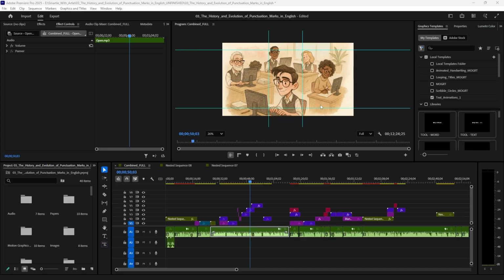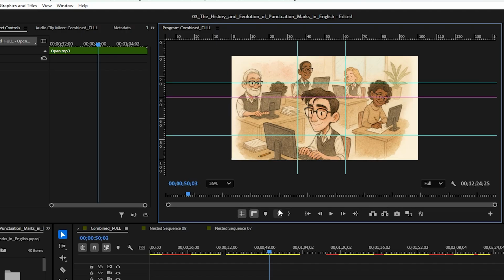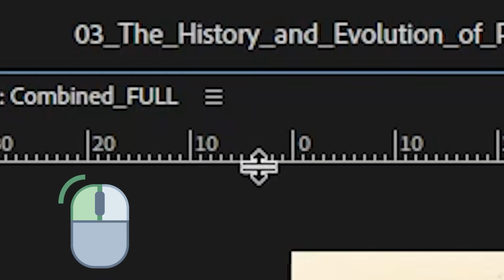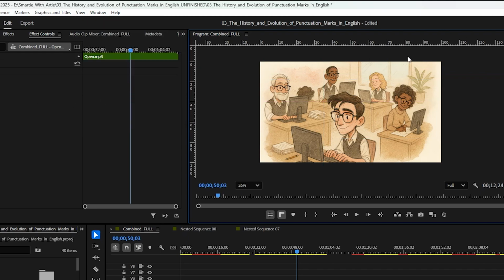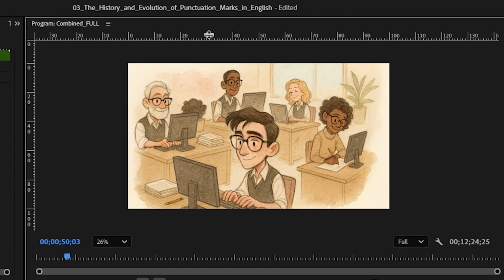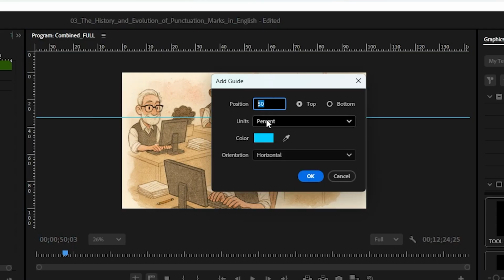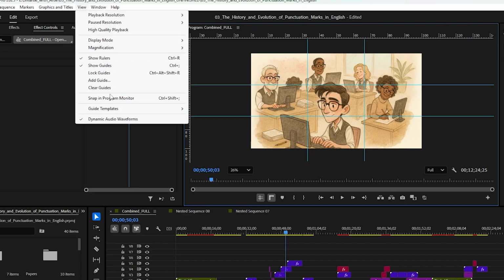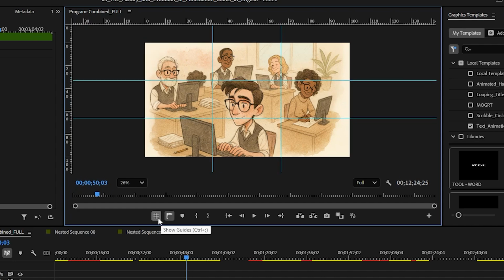How to See, Create, Remove, and Save Guides in Premiere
Learn everything you need to know about working with guides in Premiere. This tutorial shows you how to display guides, create custom ones, remove them when you don’t need them, and even save guide layouts for future projects. Perfect for editors looking to keep their layouts consistent and stay organized.